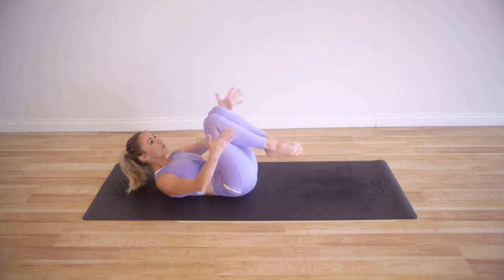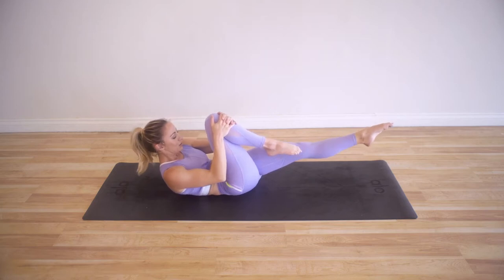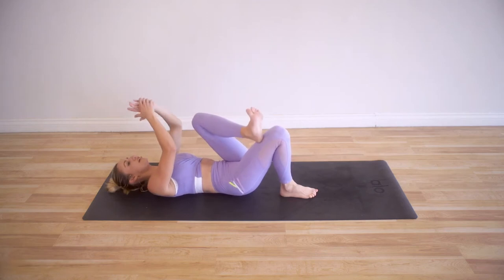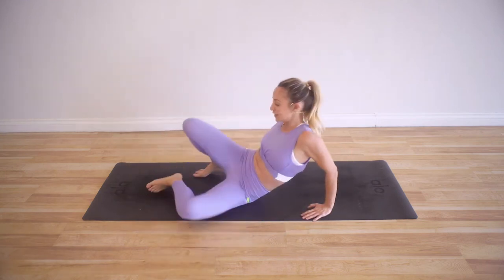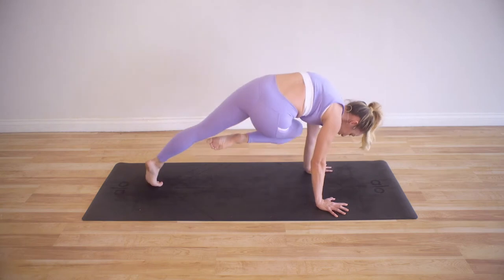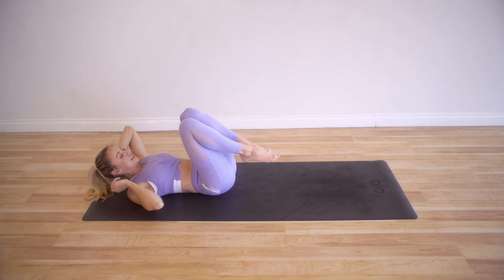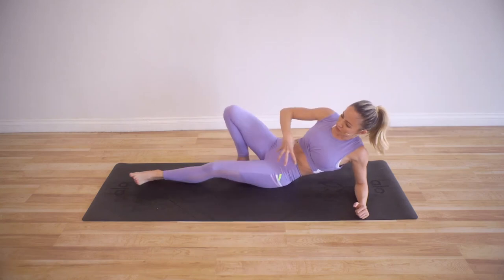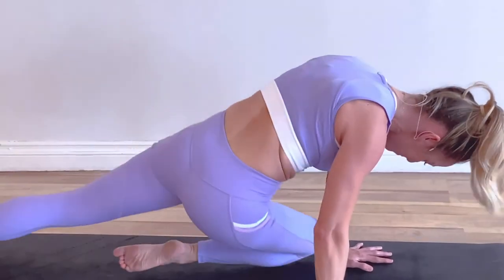Body || 10 minute sexy waist obliques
Tone and cinch your waist with this effective 10 minute sexy waist obliques ab workout you can do anywhere! You'll love how strong and toned you'll feel after!

Carbofix
Wow - This Supplement Offer Has Proven Itself Fast In The Testing Stages With Early Adopters In The Health & Weight Loss Markets - Matching The #1 Offer In Commissions, Cart Value, And Low Refunds.